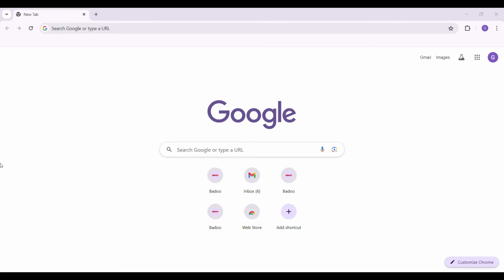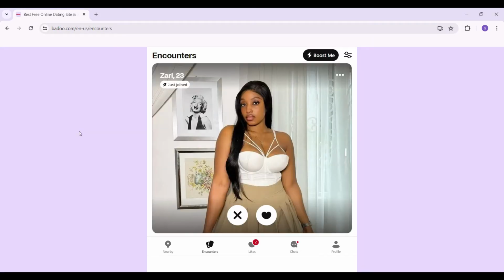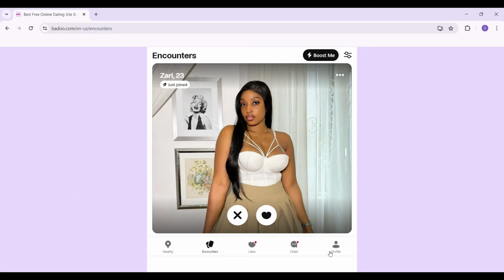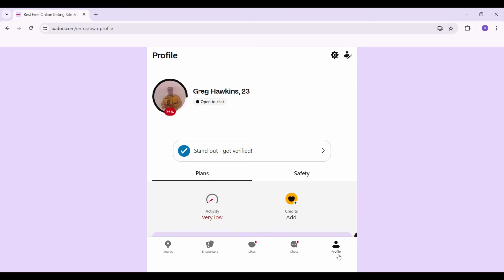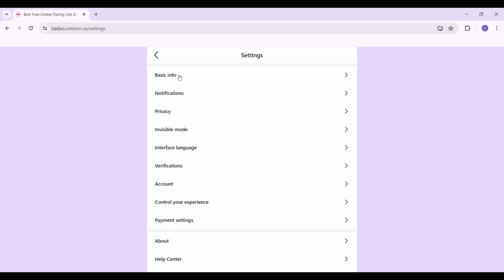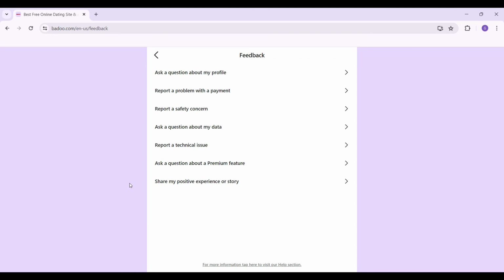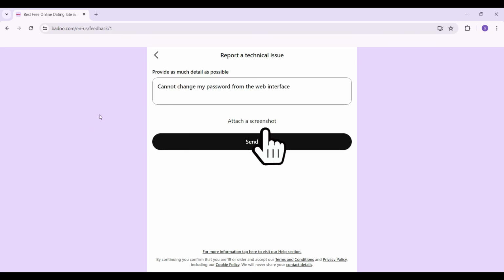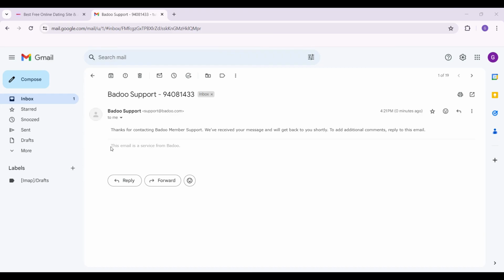How to Contact Badoo Help Center (2024) | Badoo Tutorial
Learn how to contact the Badoo Help Center for assistance with your account or any issues you may encounter. This tutorial will guide you through the instructions to reach out to Badoo's customer support team via the app or website. Follow these instructions to get the help you need quickly and efficiently.